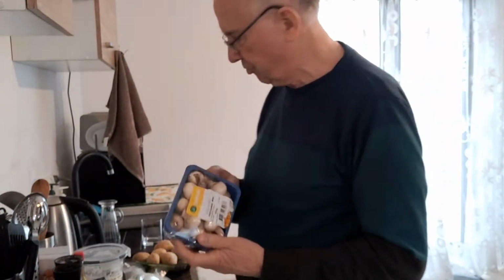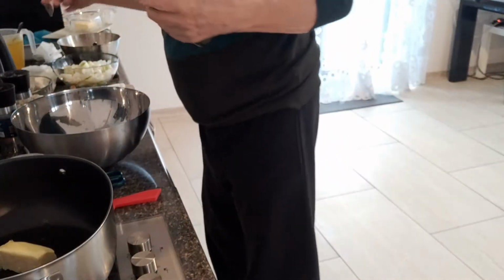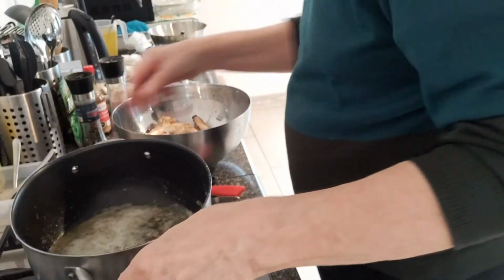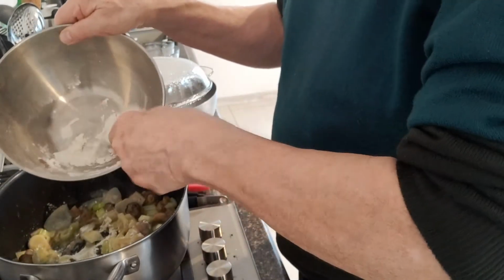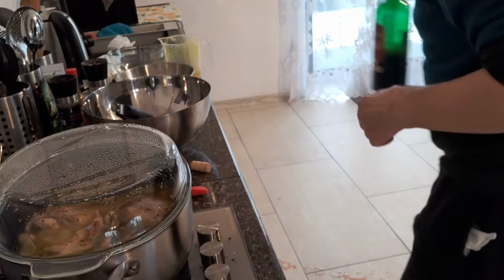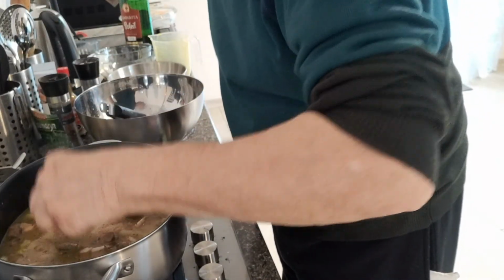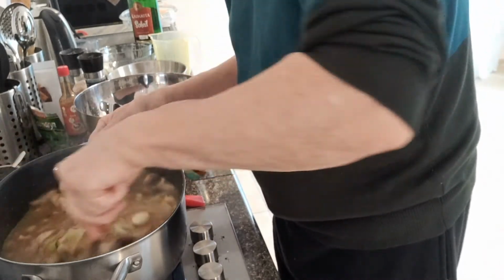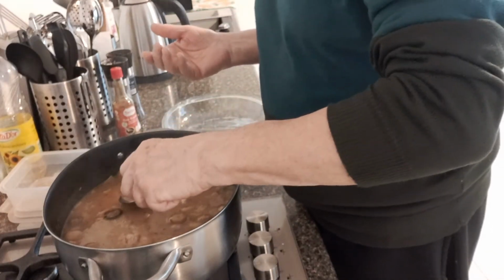Rabbit Stew or Duszony Krolik a la Polonaise. Rabbit Stew cooked in Poland.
A traditional Rabbit stew or Duszony Krolik a la Polonaise, cooked in a Polish kitchen. Rabbit is easy found in Polish supermarkets unlike in the UK. It can be easily cooked in many different ways. Here we use rabbit chopped up into various pieces, dusted in flour and browned in a pan. Then adding vegetables and stock plus a generous portion of red wine to make a tasty stew.

The Crazy Chef Cook Book available on Apple books.